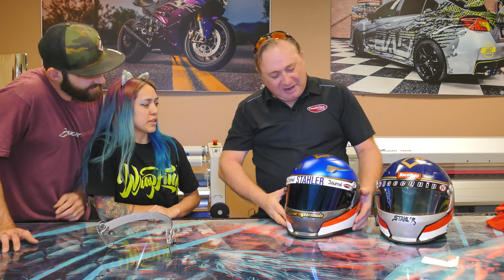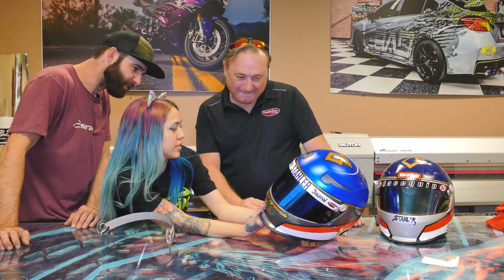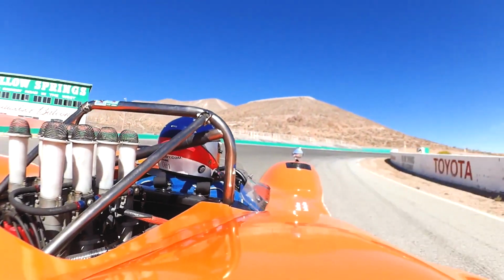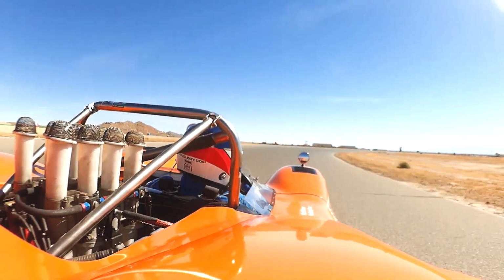From Classic to Custom - Tom Stahler's Custom Helmet Project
This week we're very excited to reveal a custom helmet project for Tom Stahler who is the Managing Editor for ClassicCars.com's Journal. We had the opportunity to use a helmet designed by him as inspiration for a brand new design by Wrapsesh. Check out how we transformed his hand made design!